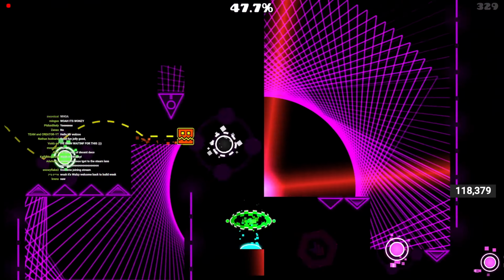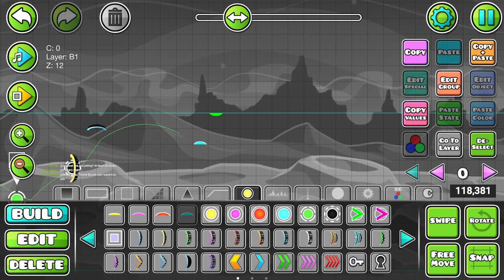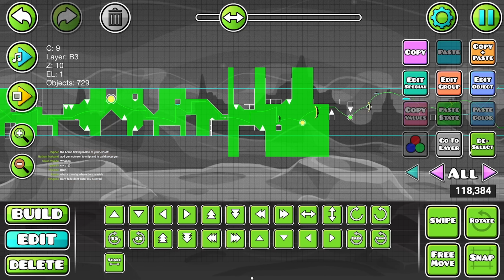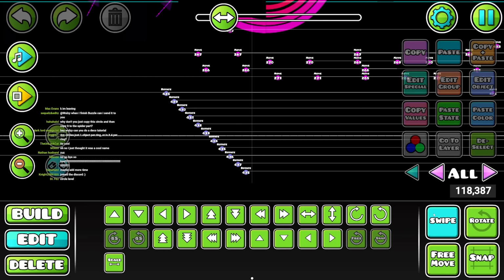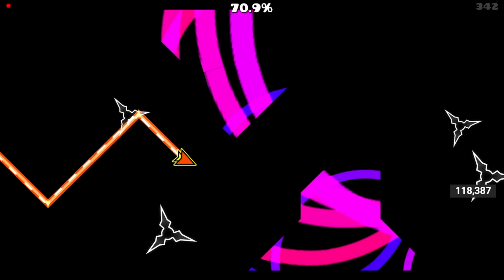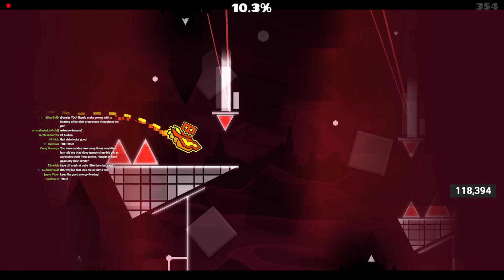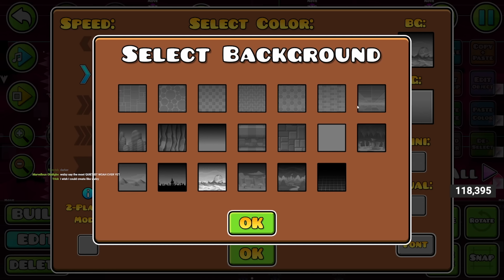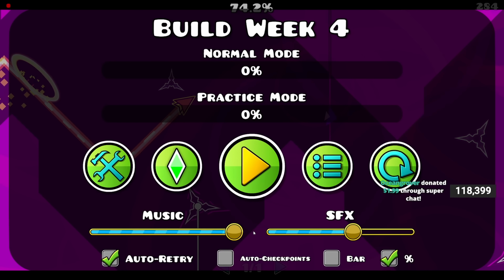BUILD WEEK² Day 4 - MY BEST PART EVER? (Geometry Dash)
This is my favourite part in the entire level!

BUILD WEEK² is a series I recorded live on stream where I started a brand new level, with the aim of finishing it by the end of the week. This took 7 days of 3 hour+ streams, which have since been condensed by my editor Domi into easily digestable videos that show the struggles and the successes.